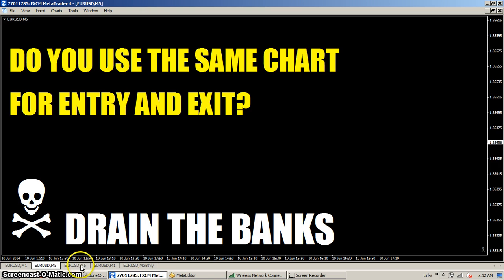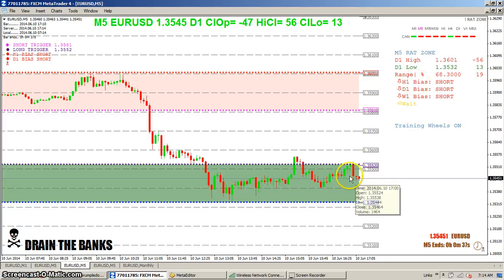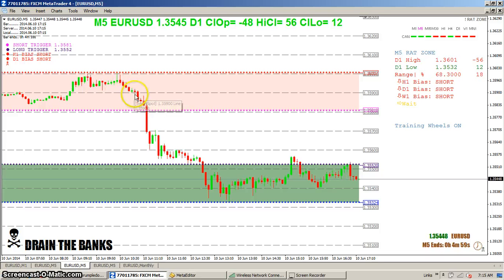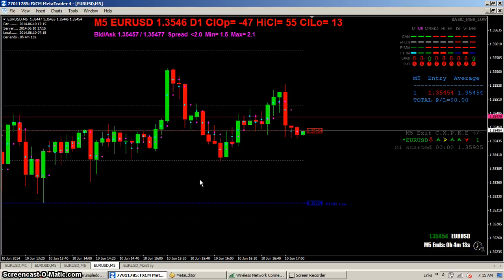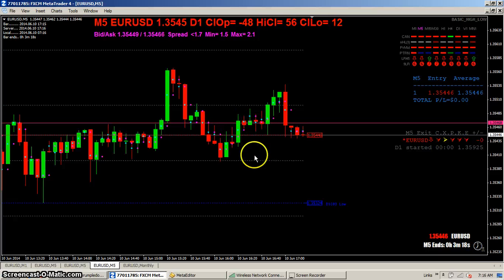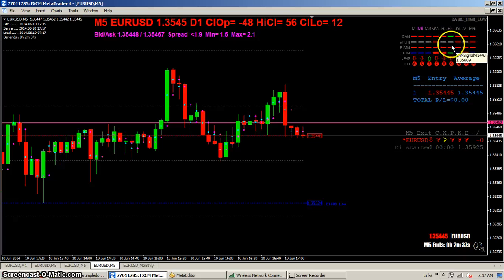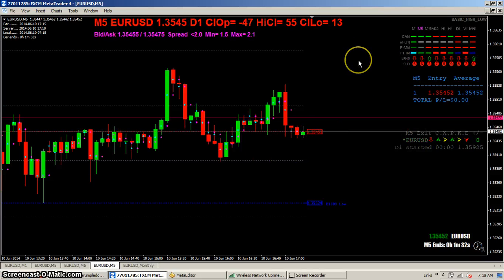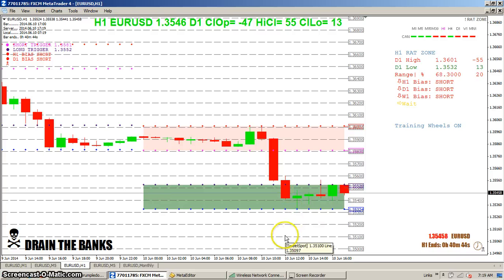TRO SAME CHART FOR EXIT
Do you use the same chart for exit as you do for entry?  Why or why not?